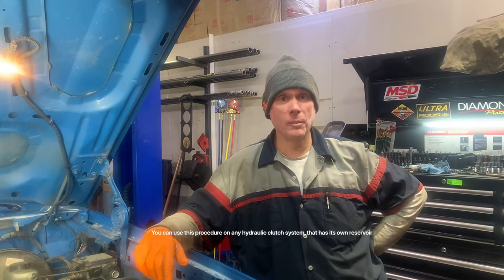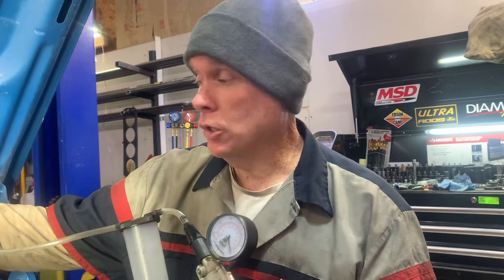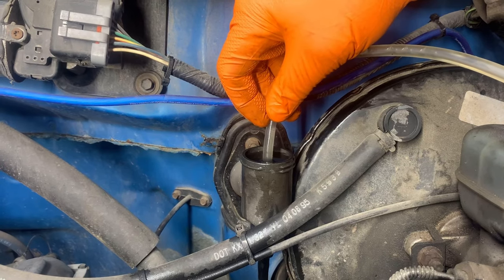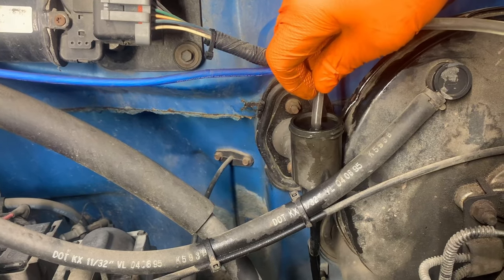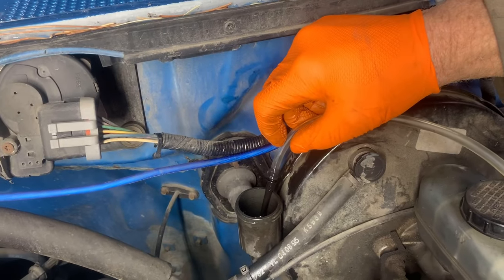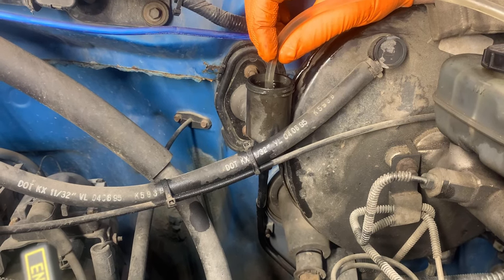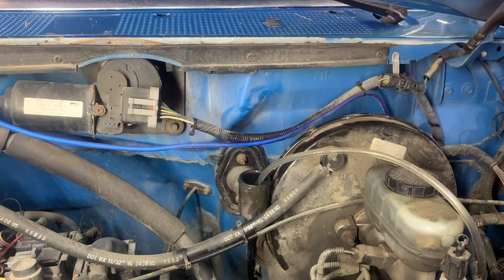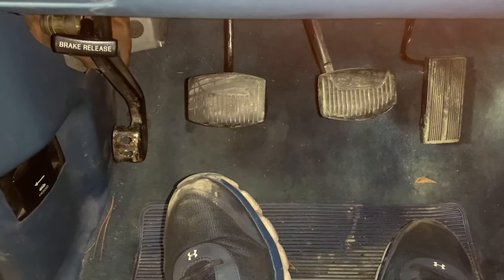Easiest, way to bleed a clutch. Works on impossible Ford concentric slaves. Can be done alone.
Easiest and fastest way  to bleed any clutch slave cylinder with its own reservoir, including the impossible F-150, F-250, F-350, Mustang, Ranger and Mazda pick-up systems. This procedure is simple and straightforward and can be completed alone.